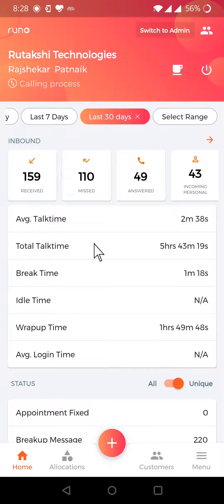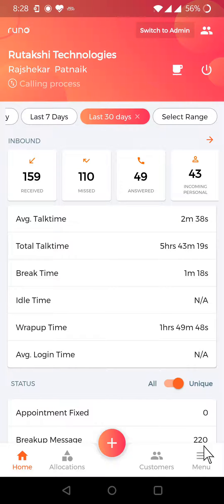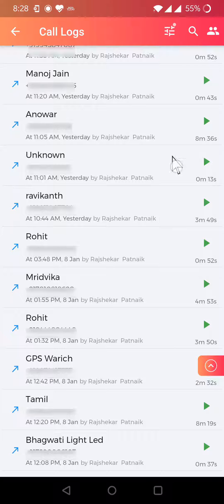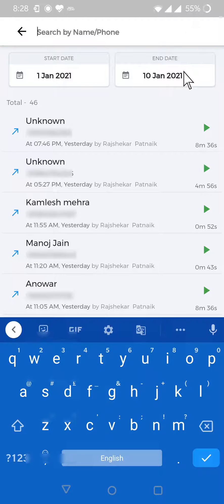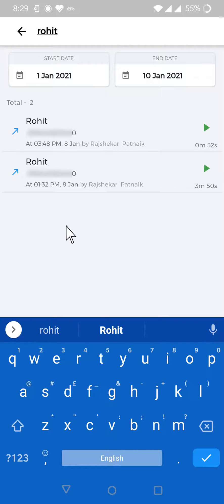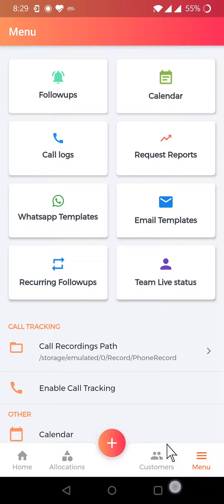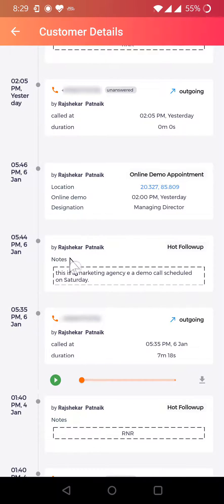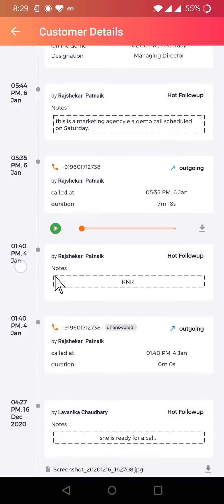M3 Listening to call recordings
As a manager, you can use Runo Call Management CRM to listen to the conversation between your team and your leads